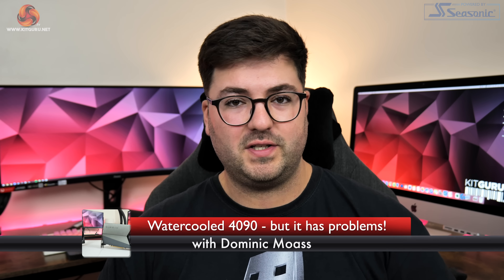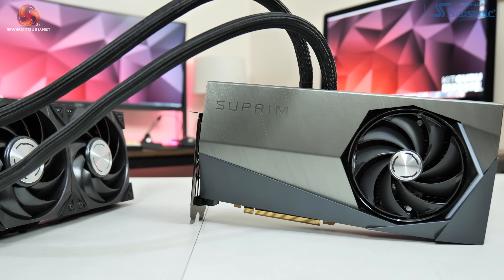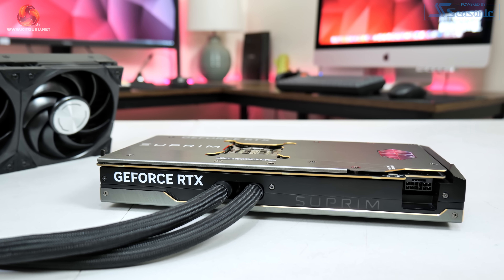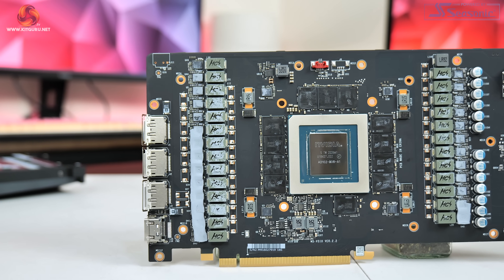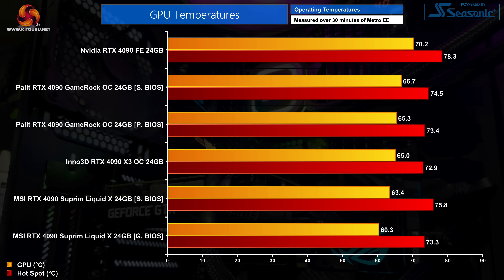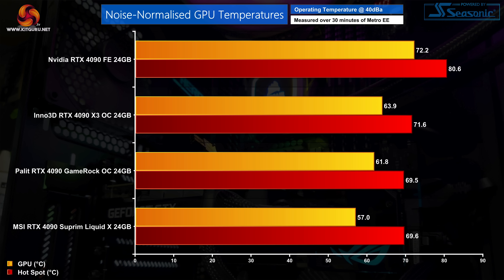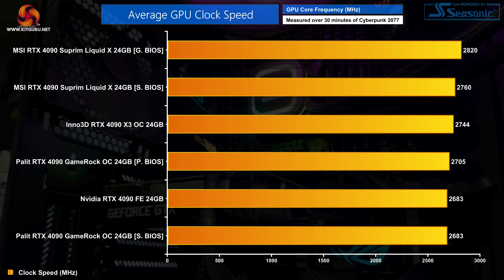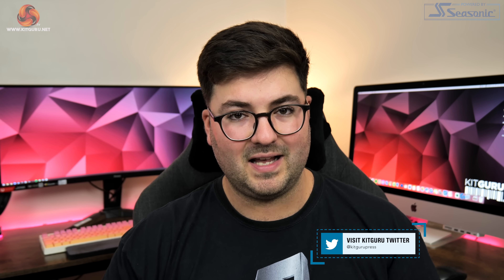MSI RTX 4090 Suprim Liquid X Review - VRM MONSTER!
The MSI RTX 4090 Suprim Liquid X gives us our first look at a watercooled RTX 40-series GPU. It uses a 240mm AIO but retains an active fan on the shroud to cool the VRM. As Dominic finds out however, the attention to detail is lacking... Read the written article

00:00 Introduction
00:50 Design overview
01:40 RGB lighting
01:57 Why an AIO card could be a space saver…
02:52 Backplate and dual-BIOS
03:34 Radiator and fan setup
04:58 Something to be aware of with the tubing
05:51 Installing the radiator… two things to fix
09:04 PCB and cooler analysis
10:00 Test setup
10:35 Thermals and acoustics
12:40 Coil whine soundtest
13:11 Noise-normalised thermals
13:50 Power and clocks
14:44 Game benchmarks
15:16 Overclocking
15:56 Closing thoughts

CPU: Intel Core i9-12900K
Motherboard: MSI MEG Z690 Unify
Memory: 32GB ADATA XPG Lancer DDR5 6000MHz CL40
CPU Cooler: MSI CoreLiquid S360
SSD: 2TB MSI Spatium M.2 SSD
Power Supply: Corsair HX1200
Case: MSI MPG Velox 100P Airflow
Monitor: MSI Optix MPG321UR-QD